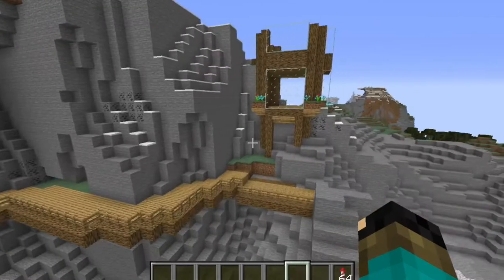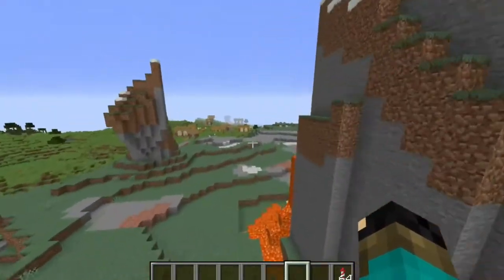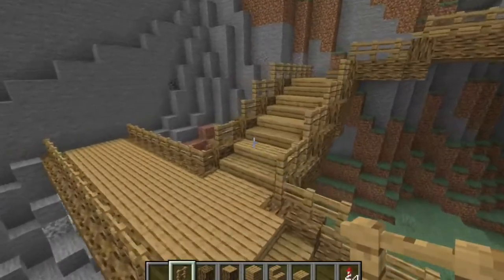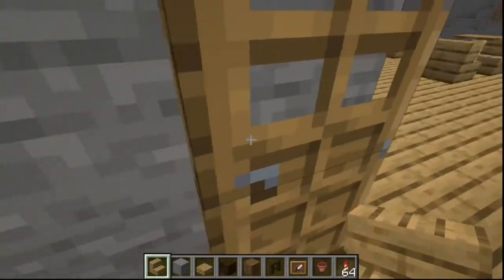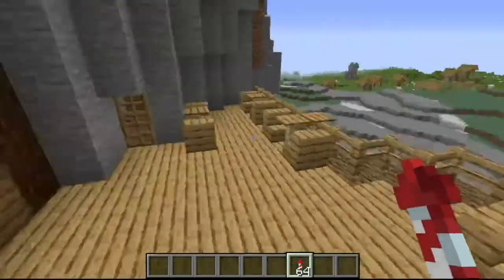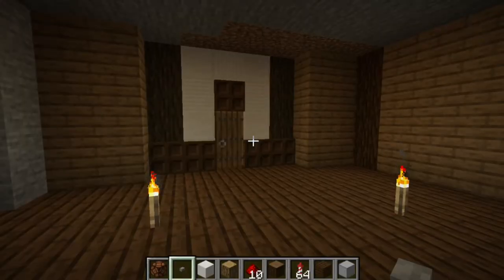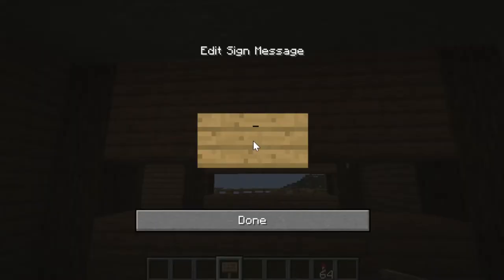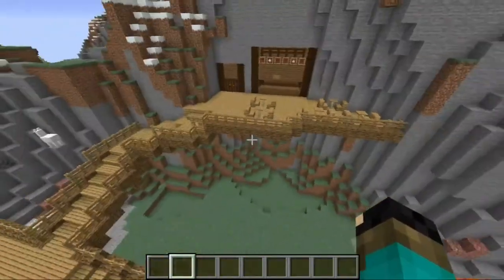Creative mode let's play #2:Library and coffee shop.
In my first ever video I showed my main Minecraft world. The world was a creative world and was pretty cool. Today we build a library and a coffee shop.

Song for Intro: Haggstrom by C418
Song for Outro: Mice on Venus by C418
If I use any other songs they will most likely also be C418/Minecraft Music.

Also fun fact: This video was made and finished sometime in march. I just couldn't find the right time to upload it.